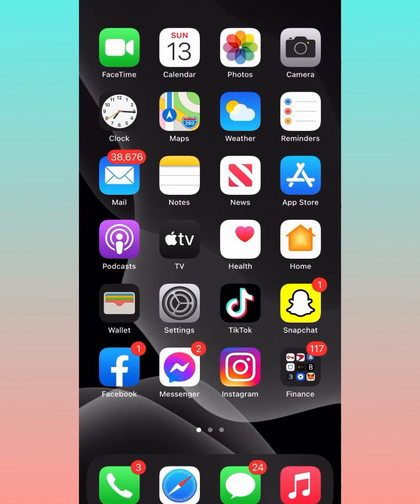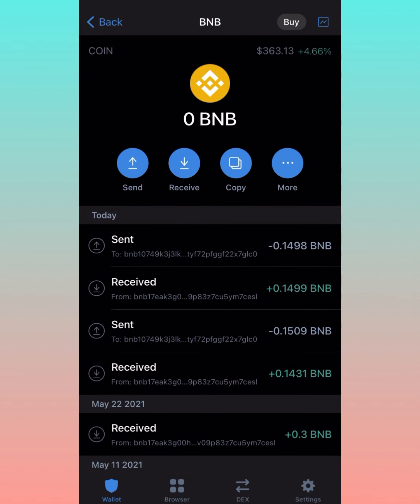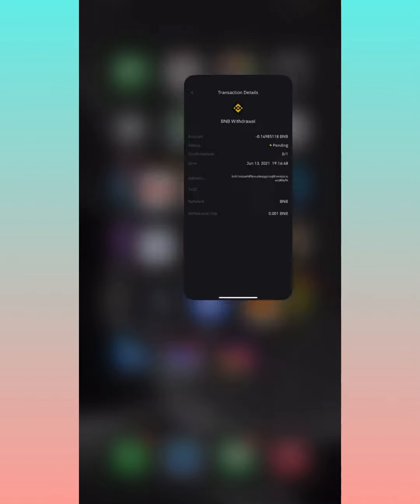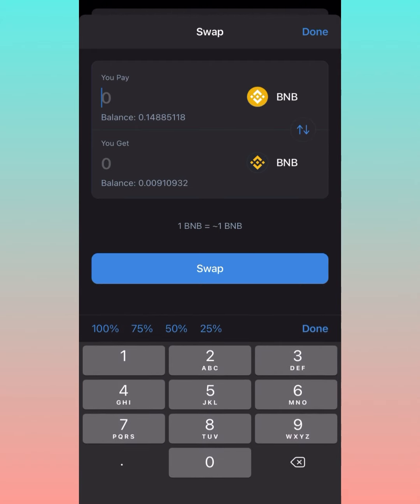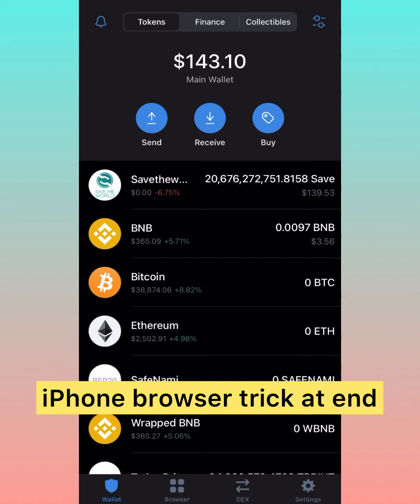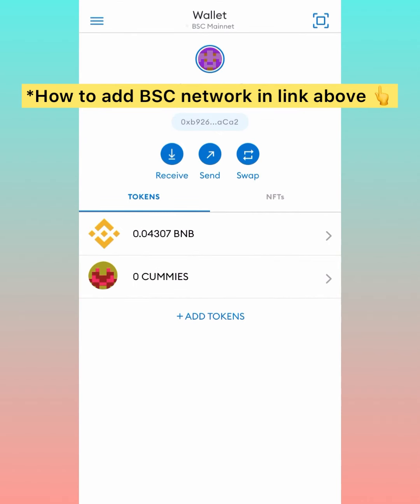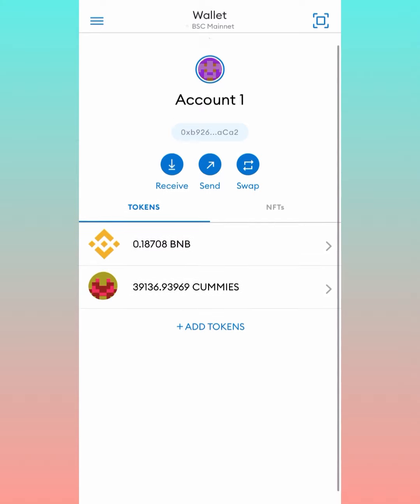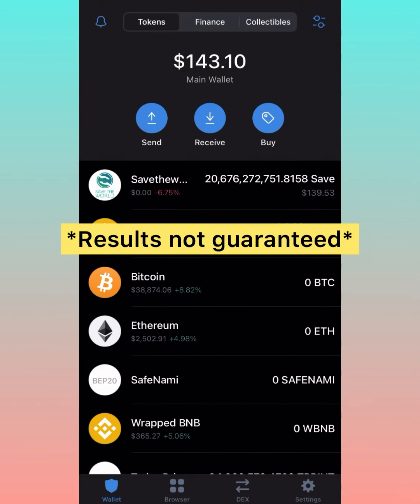Sending Smart Chain BNB to Metamask Wallet (CHEAP Way for US Traders)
Welcome to Cryptology where we discuss all things crypto and cryptocurrency investing for beginners. On today's episode we will be showing you step by step how to transfer smart chain BNB to metamask by using trust wallet as a "middle man". This is the fastest  and cheapest way i've found for US traders!